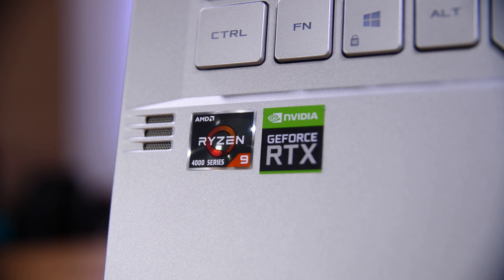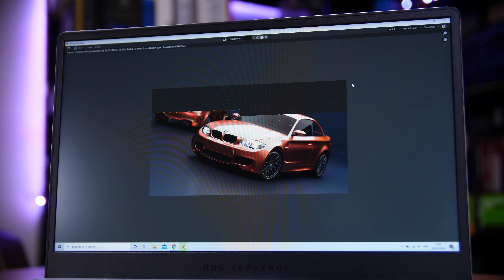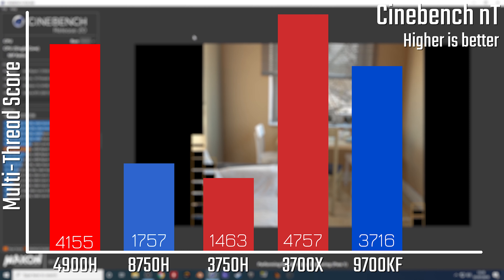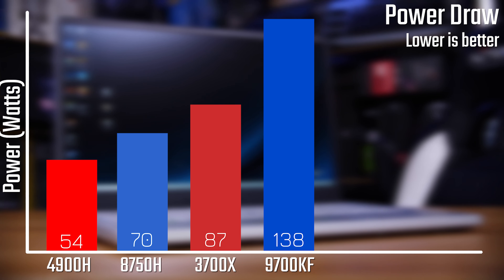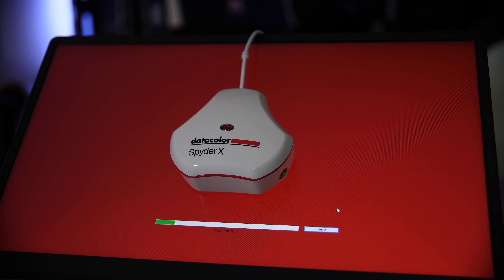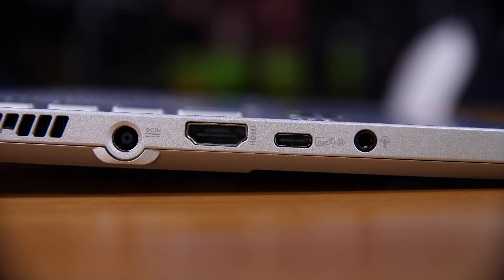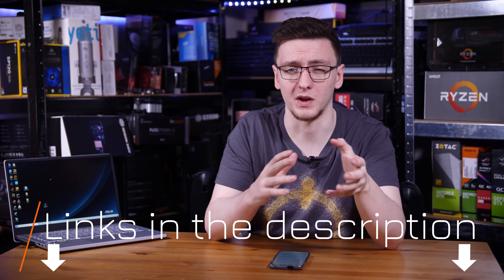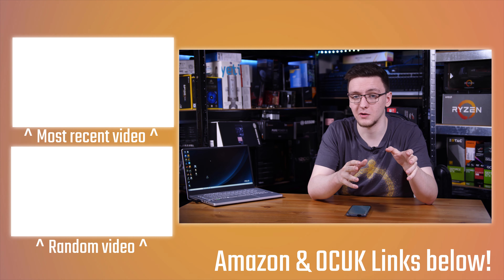RYZEN 4000 IS AMAZING - 4900HS - Asus G14 Review - TechteamGB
Finally I have my hands on a Ryzen 4000 series laptop - the G14 from Asus - and wow it’s amazing. It’s a powerhouse, it’s cool (by comparison anyway), and absolutely demolishes both last gen Ryzen, and Intel’s mobile offerings. Seriously impressive. So lets take a look and see what it’s all about.